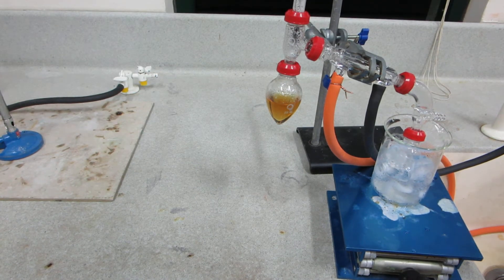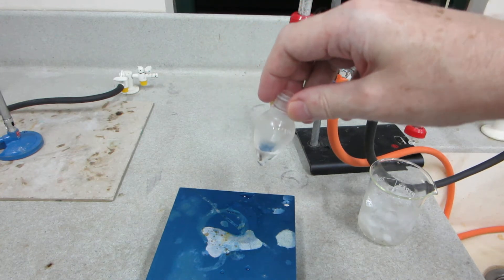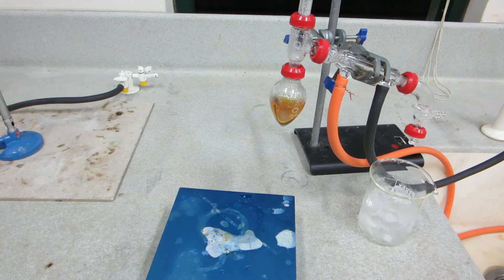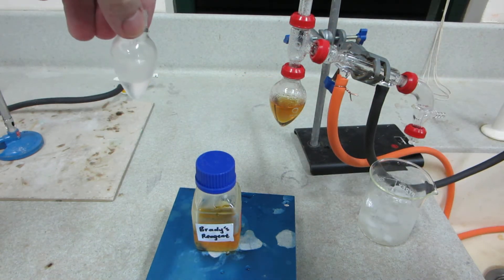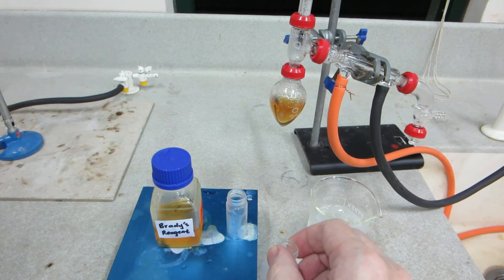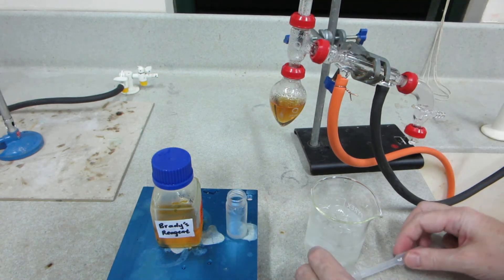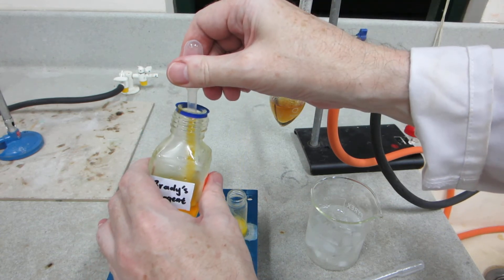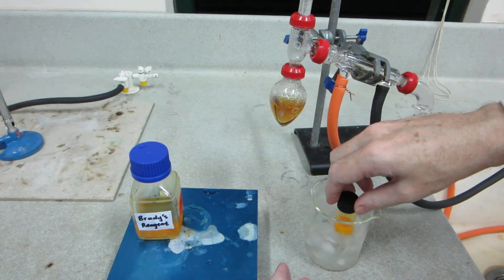Oxidation butan-1-ol to butanal using a Fenton's oxidising system Part 2 MVI 0282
Oxidation butan-1-ol to butanal using a Fenton's oxidising system Part 2

We obtained 1.7g of a distillation product from the initial oxidation reaction outlined below for 1ml butan-1-ol.

This would probably have been a mixture of butanal, butan-1-ol, water and any other products such as butanoic acid.

Method

1ml butan-1-ol was heated in a micro-distillation apparatus with the following:
5 ml 2M sulfuric acid
0.24g iron (II) sulfate
12 ml 6% hydrogen peroxide (20 volume)

The reaction took about 10 minutes to complete and 1.7g of distillate was obtained.

In Part 3:
The product distillate was then reacted with 5 ml Brady's reagent (2,4-dinitrophenyl hydrazine) in an ice/water bath for 20 minutes.

The results of the experiment can be seen in Parts 2 and 3 of this movie.

Approximately 0.017g of bright yellow solid were obtained.

We calculated this to be equivalent to be a 0.7% yield. This is very low.

Even if one doubles the yield to 1.4% with approximately half of the bright yellow "2,4-dinitrophenylhydrazone" left on the filter paper, the yield is still very low.

The hazardous and not very environmentally friendly acidified potassium dichromate oxidation would almost inevitably produce a superior yield.

However, the Fenton's oxidation of butan-1-ol to butanal deserves further attention.